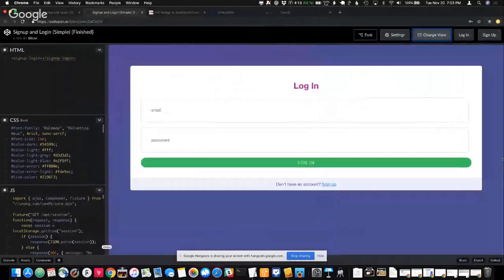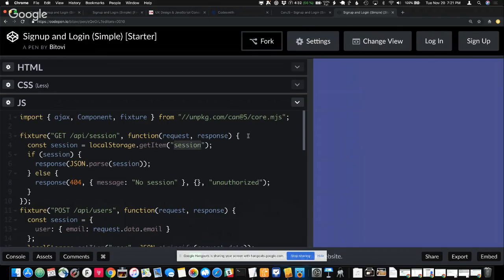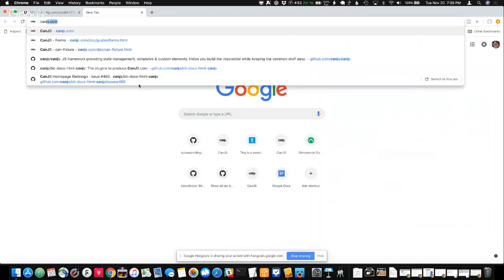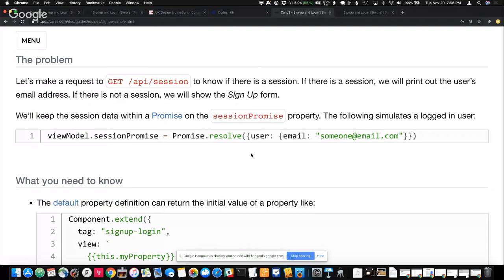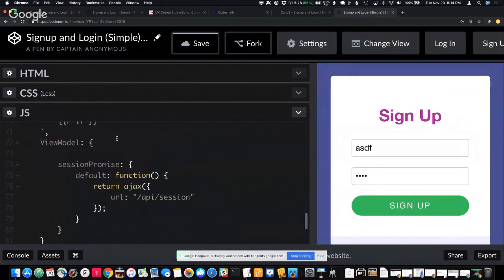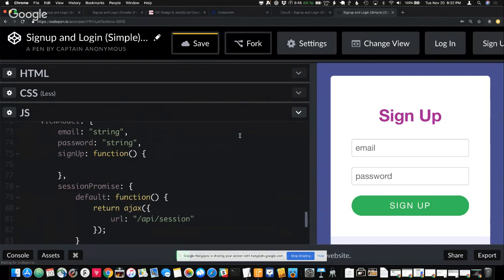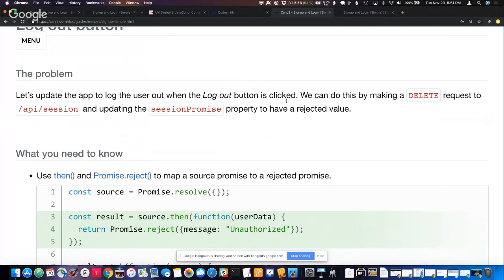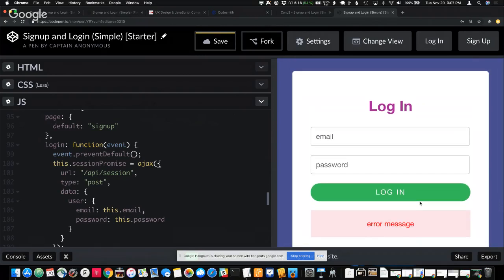Build a Signup and Login Form with JavaScript (DoneJS LA)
Learn how to build sign up and log in forms that you can switch between. We’ll learn about:

- Validating forms
- Handling sessions
- Using fixtures
- CanJS!